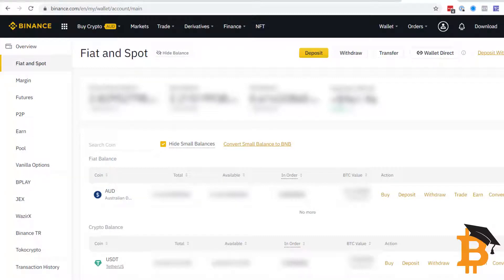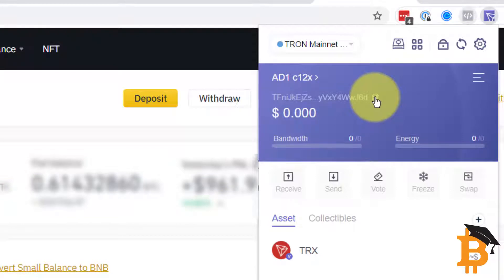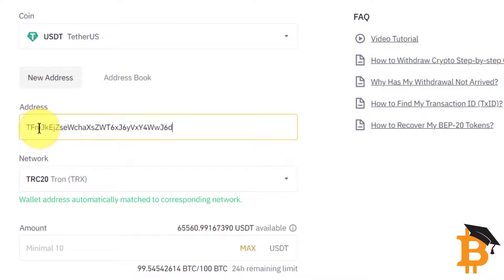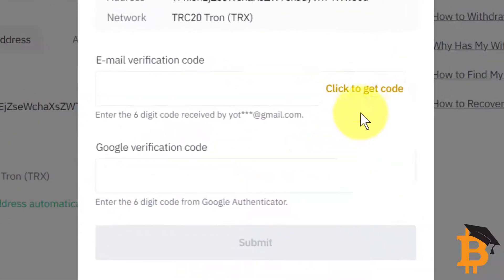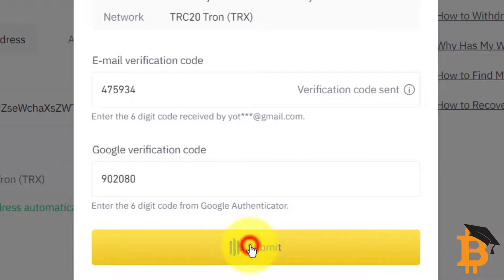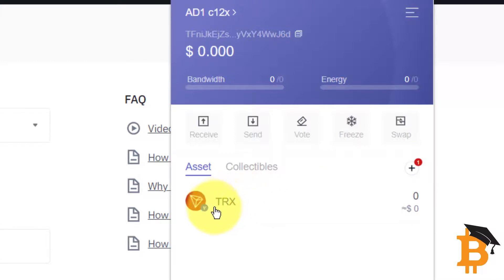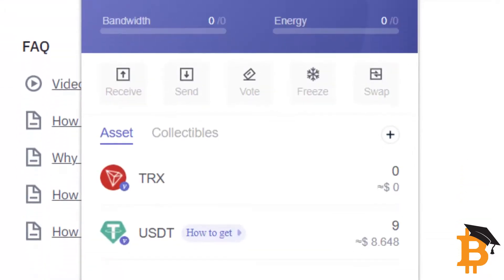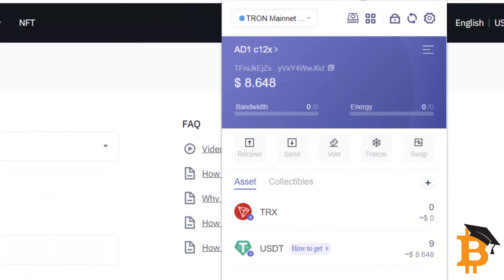Send USDT from Binance to Tronlink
How to send USDT from Binance to TronLink in a few minutes.